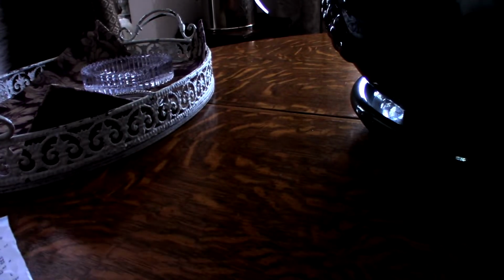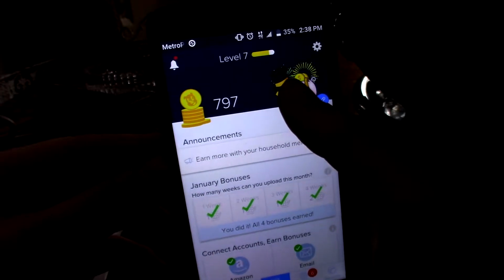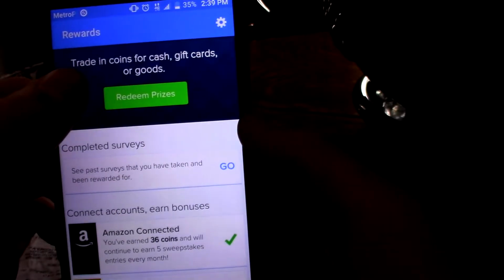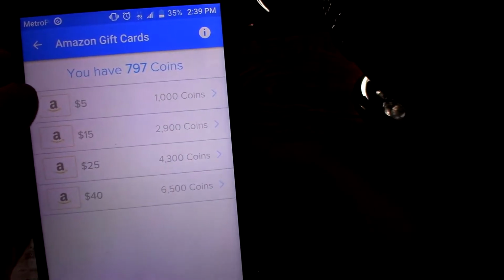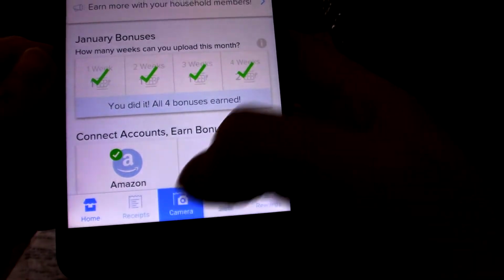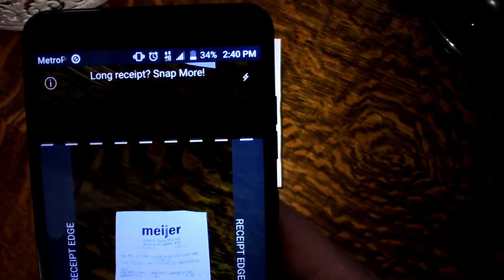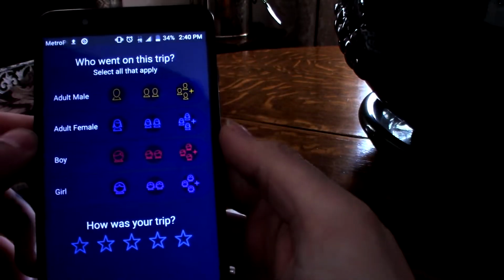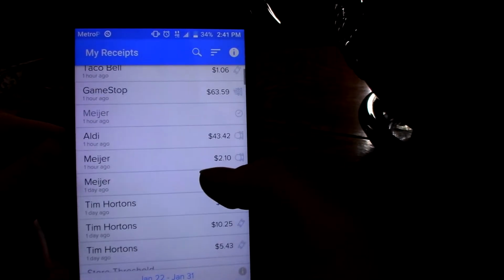Receipt Hog App Review | Easy Money From Scanning Receipts!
Hey guys, today I'm showing you how to make some extra money by scanning receipts with the receipt hog app! You can also earn from shopping through the app. It's very easy to use!
Hit the push bell notifications button to be notified each and every time I upload a new video! Thank you again for your support!

Make money with S’more app! O5UV6C

APP FLAME:
It’s as simple as it sounds: just open the link, download App Flame for free and start playing games. You will receive 4444 coins as a start-up bonus.